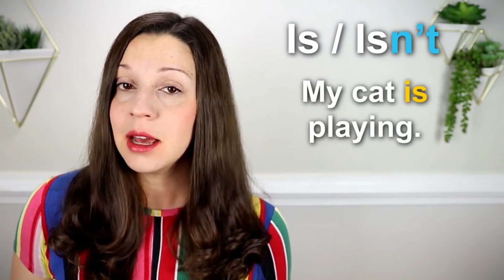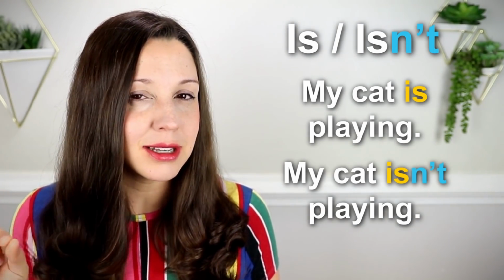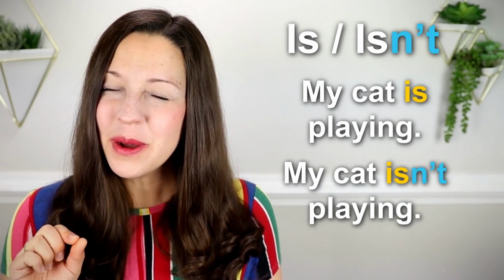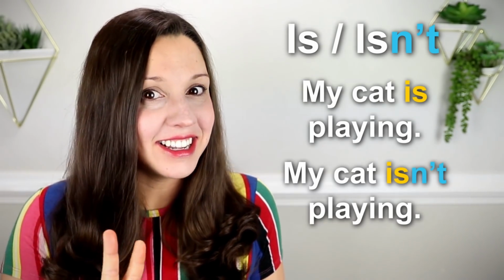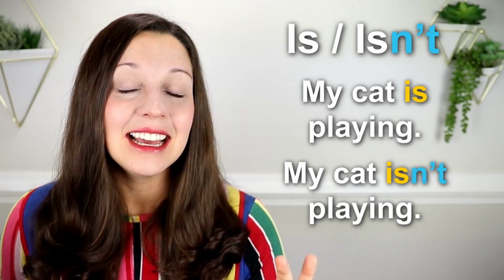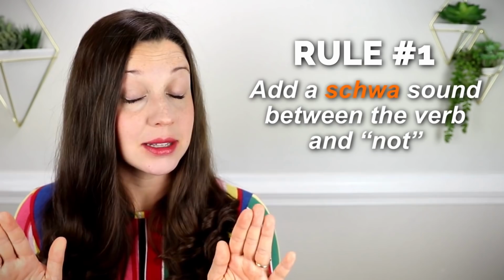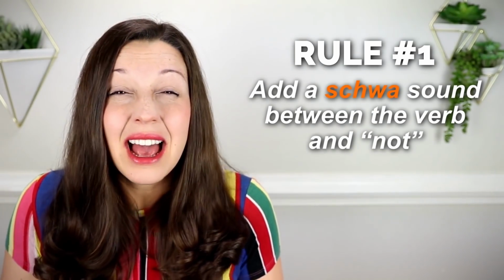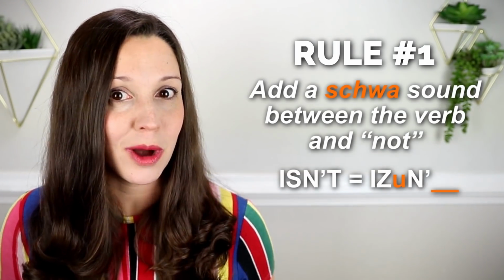How to Pronounce Negative Contractions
Learn how to pronounce negative contractions in English! Can you understand negative contractions? Let's find out!

0:00 Introduction
0:37 What is a contraction?
2:16 How to pronounce negative contractions
14:00 Practice saying negative contractions
15:57 30 Day English Listening Challenge